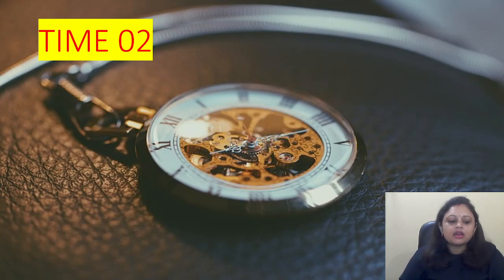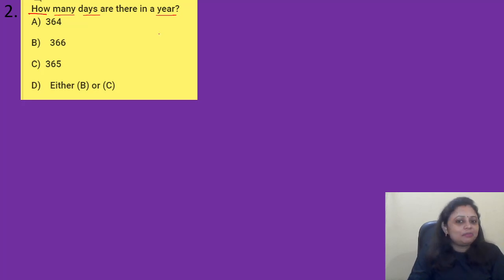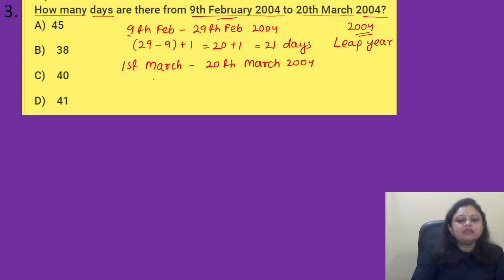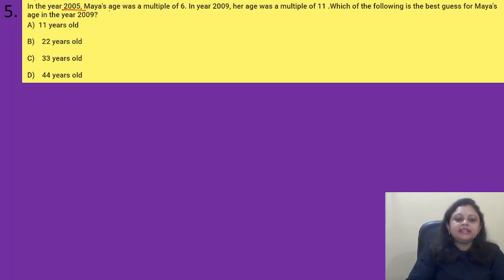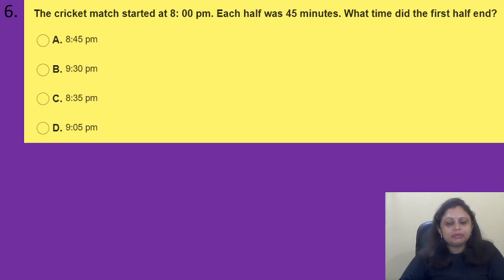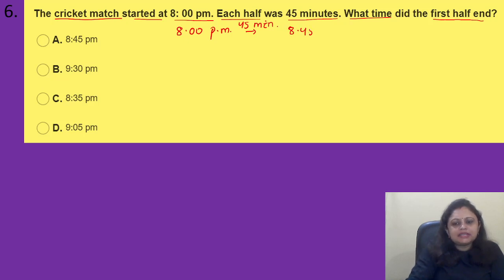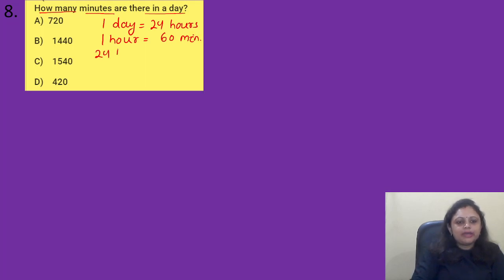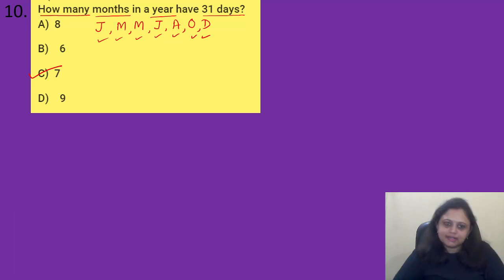Time 02 | Class 4 | Mathematics Olympiad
Class 4
Mathematics Olympiad
IMO
IOM
Kangaroo Maths
UIMO
NSTSE
Silverzone
Time
Calender